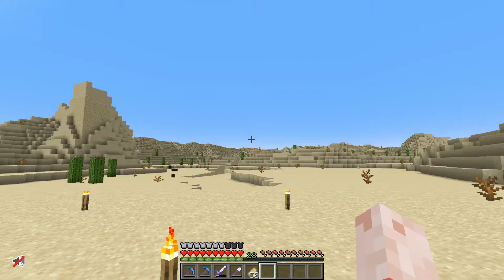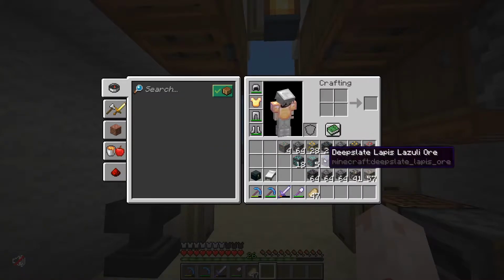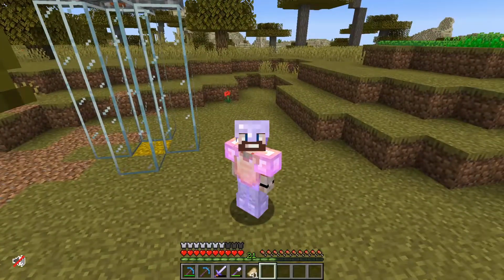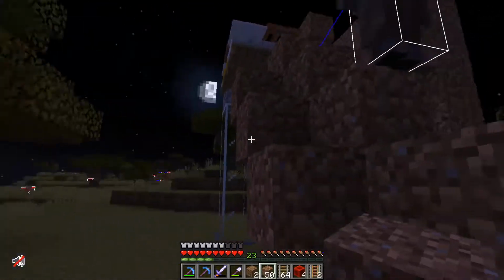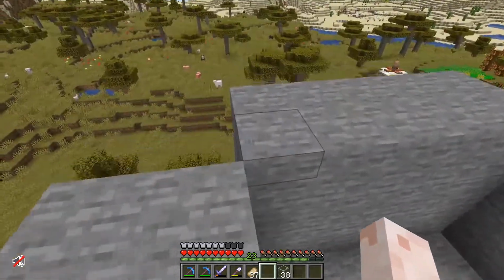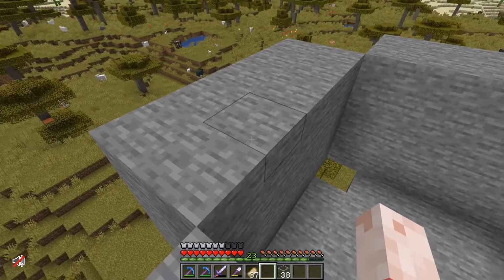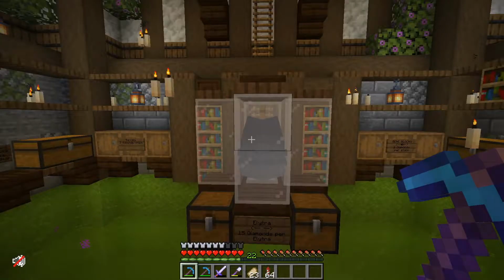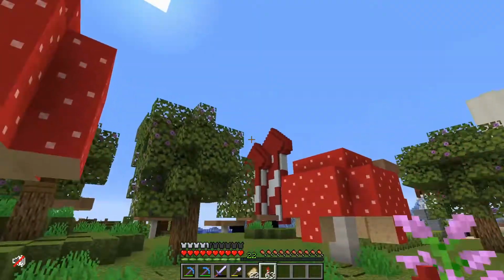Basically Minecraft 2: Ep 2 - VILLAGERS! (Minecraft 1.17.1 Survival Multiplayer)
VILLAGERS! - In the second episode on the Basically Minecraft server we continue with getting our starter area set up.  We head over to a Village and grab a couple of Villagers so that we can build a Villager Breeder and then a Mini Iron Farm.

Minecraft Survival Multiplayer Java 1.17.1

Please check out the other members of the server.